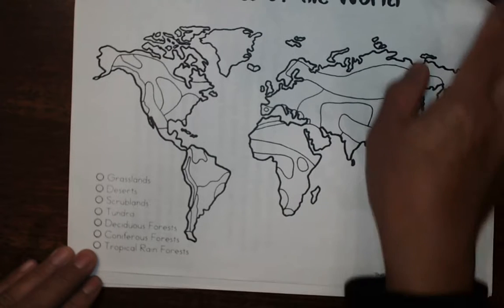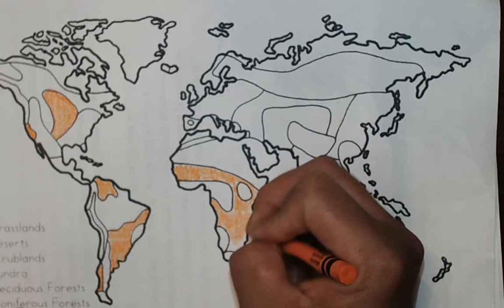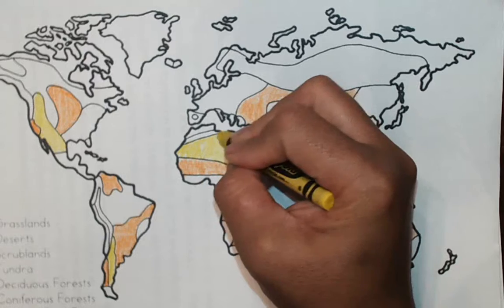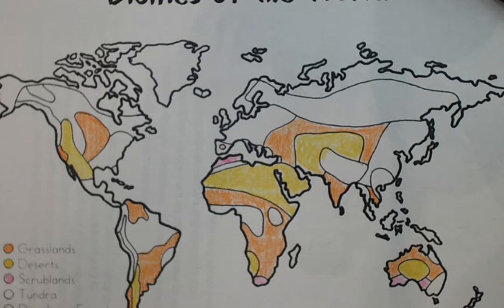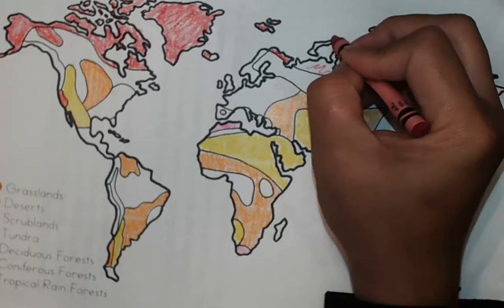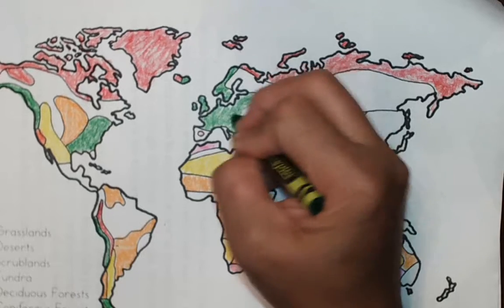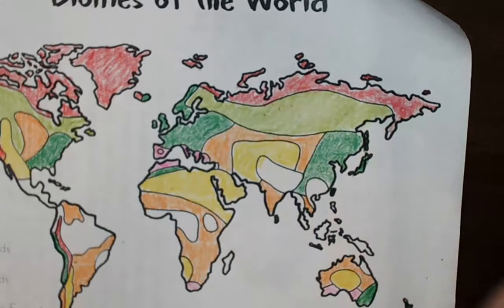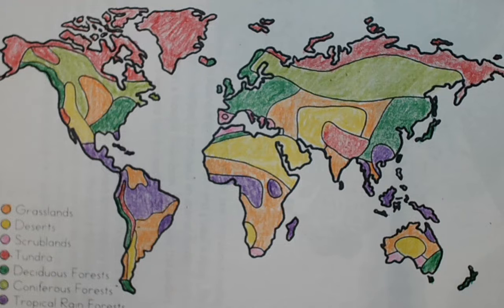Biomes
In this video, I go over the Biomes worksheet in your science packet.